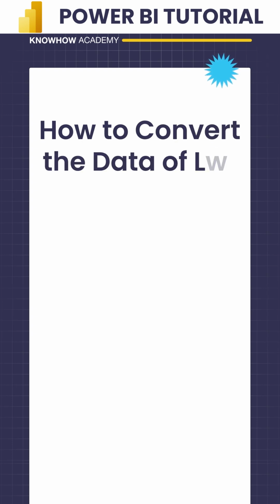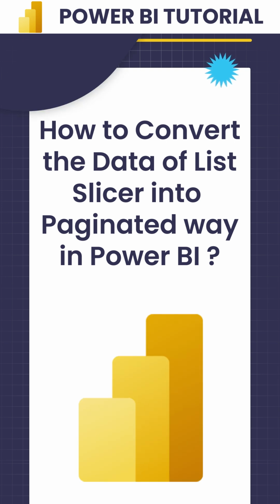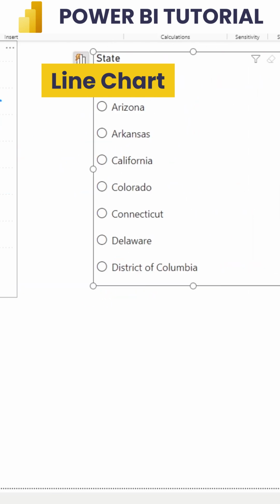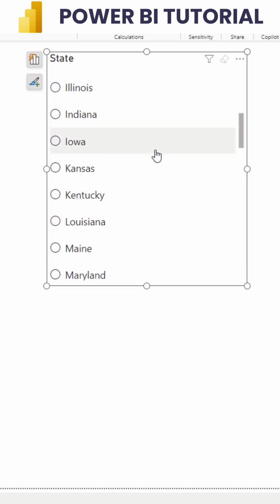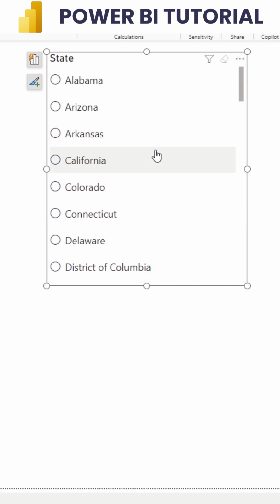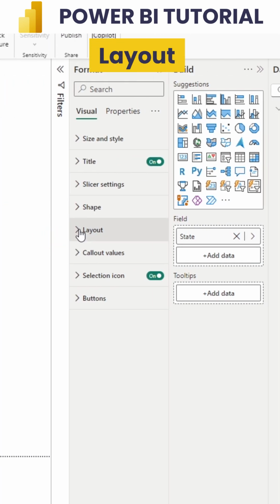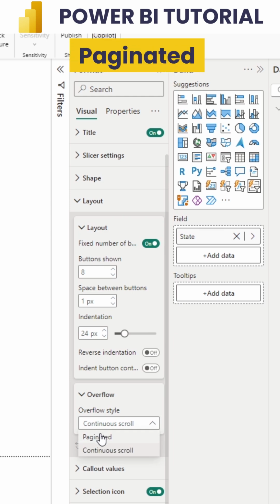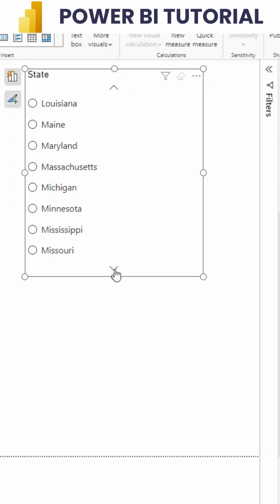How to Convert a List Slicer into a Paginated Way in Power BI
Want to improve data navigation in Power BI? Learn how to convert a list slicer into a paginated view for better readability and usability. No more scrolling—just clean, structured data presentation.

Watch the linked view now and upgrade your Power BI skills.

 ✔SQL
 ✔Power BI
 ✔PowerApps
 ✔Power Automate
 ✔Digital Marketing
 ✔AI/ML
 ✔Snowflake
 ✔No Code Platforms
 ✔Programming